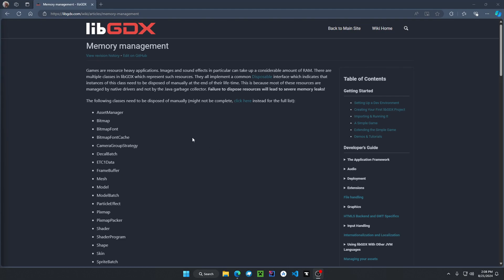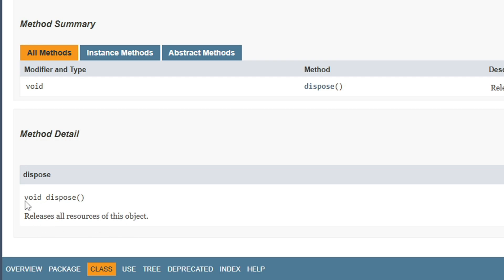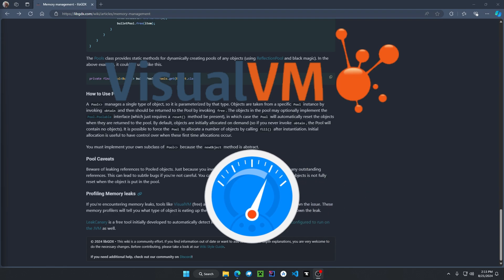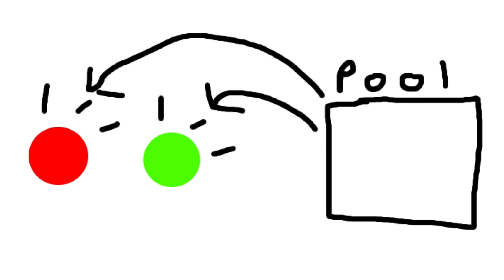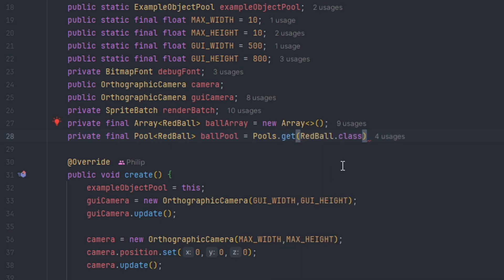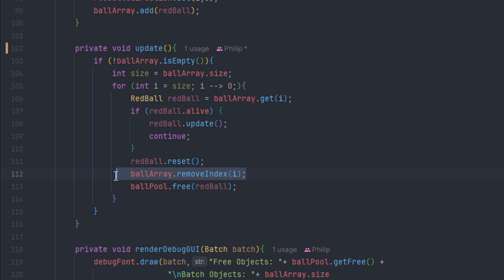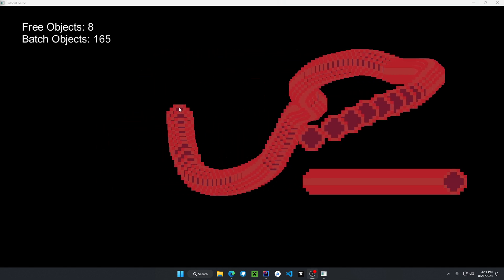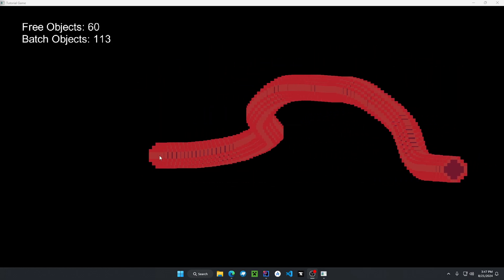Libgdx Memory Management: Object Pools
In this video we discuss that memory management is priority when developing software. LibGDX includes many different ways to handle memory, like object pools, and disposing native resources. The effect can be significantly optimal for 3D and 2D applications. Me sure to check out the resources below. Enjoy.

0:00 Introduction
0:14 Memory Management
0:56 Object Pools
1:34 Pooling Example
3:11 Outro